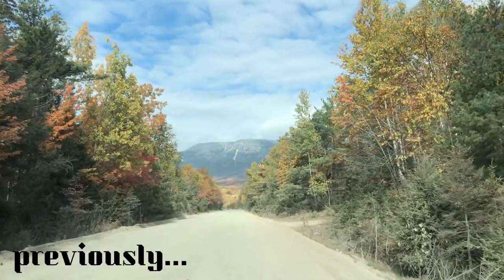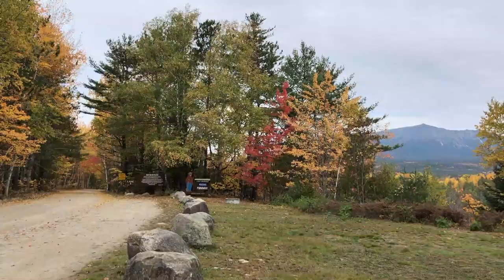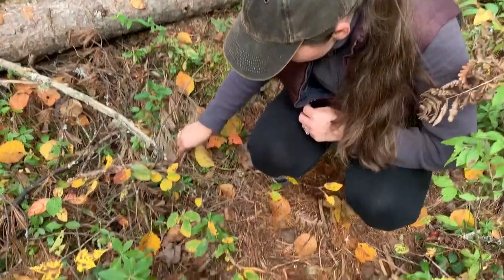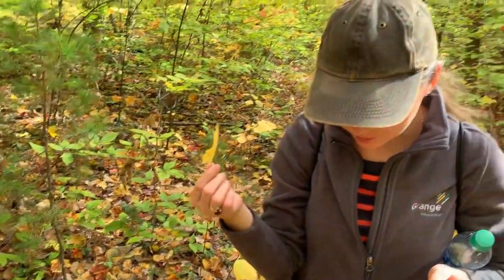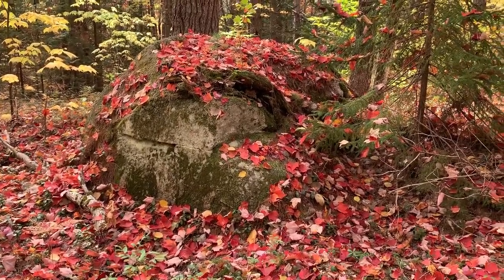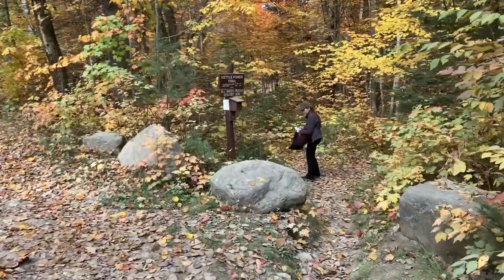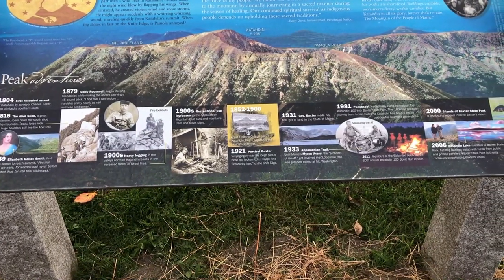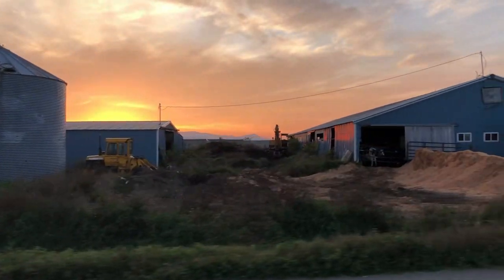Forests of MAINE | Truck Camper Adventures (4)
Taking in the beauty of the forests of Maine during peak foliage. White birch bark, moss, mushrooms, pitcher plants, dragonflies; it's all so beautiful. And a stunning sunset over Mt Katahdin to end the day. Maine has blown us away.